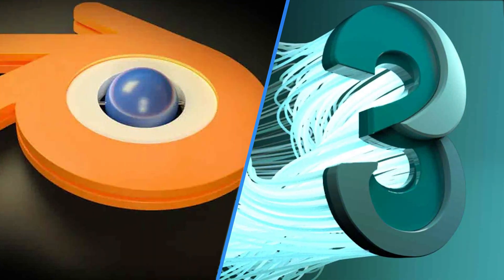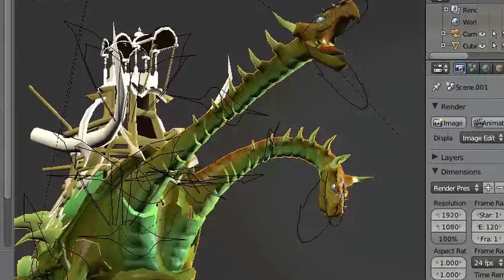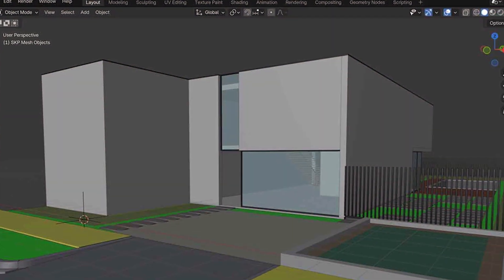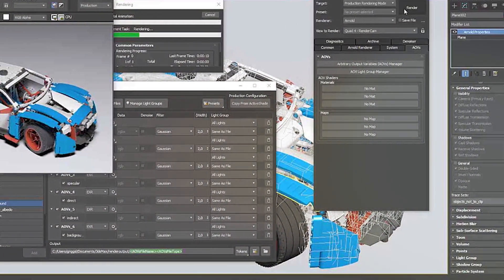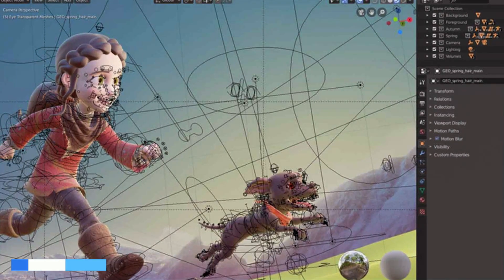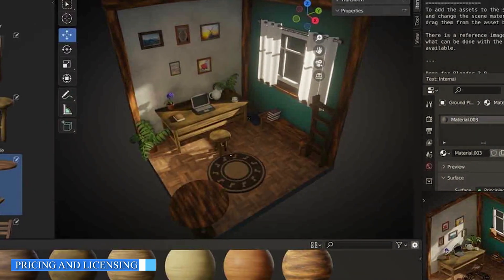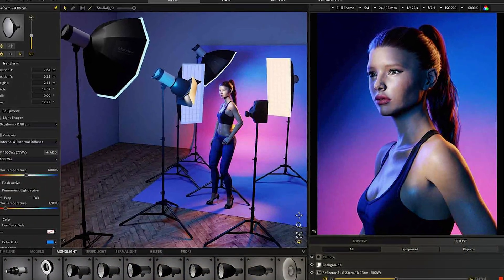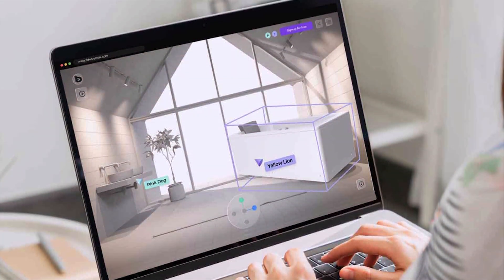Blender vs 3DS Max: Which One Is Better for 3D Modeling?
Blender vs 3DS Max: Which 3D modeling software is better for your projects? In this video, we compare Blender and 3DS Max, exploring their features, ease of use, performance, and price. Whether you're a beginner or a professional, this detailed comparison will help you decide which software suits your needs best. Watch now to find out which tool reigns supreme in the world of 3D design and animation.